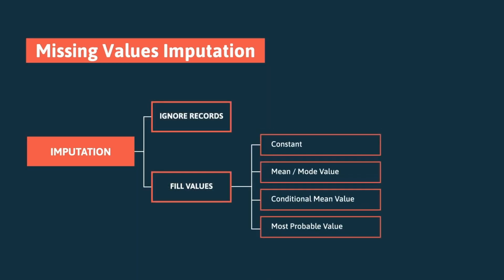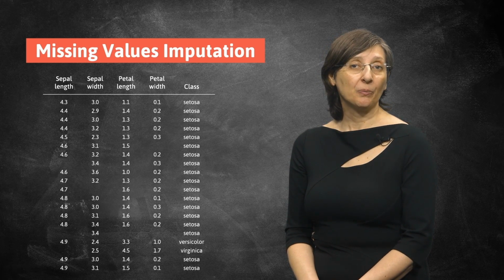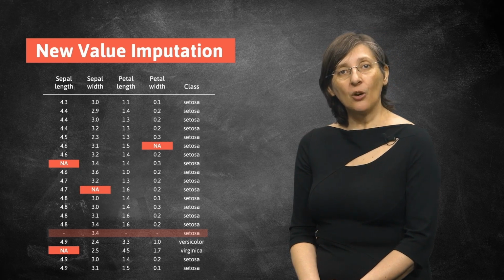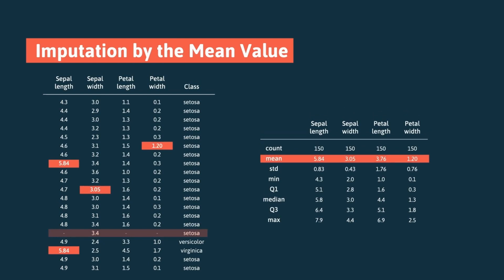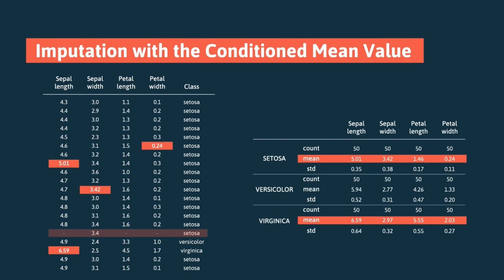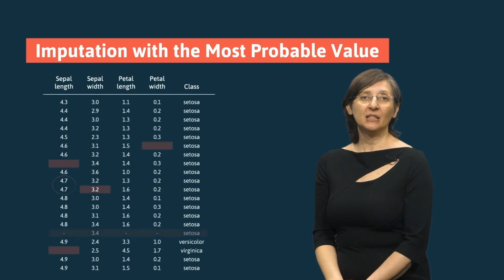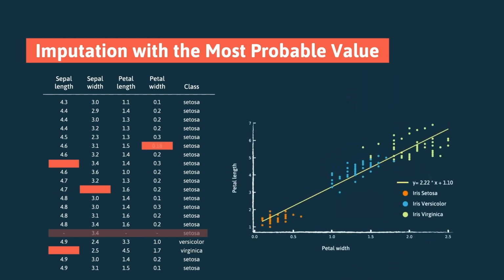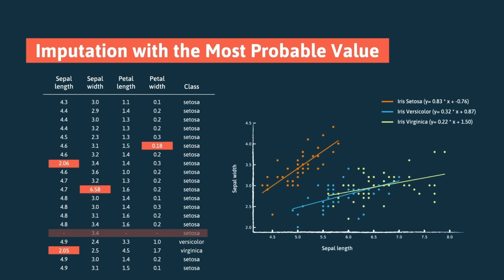Dealing with Incompleteness | 14/39 | UPV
Título: Dealing with Incompleteness

Descripción automática: In this video, the presenter discusses techniques for dealing with missing values in data cleansing, a critical step to ensure the quality of information for analysis. Identifying these missing values is essential as their presence is often due to issues in data collection, such as equipment malfunction, inapplicability, or oversight.

The video outlines two primary strategies for handling records with missing data: either dropping the records or imputing values. Each approach has its drawbacks, such as the potential loss of significant information or the introduction of bias. To address these issues, the video provides a variety of methods for imputing missing values, including using a placeholder (like "NA"), or statistical measures like the mean, median, mode, or conditional means based on other variables.

The presenter uses the iris dataset to illustrate these methods, emphasizing the importance of considering the impact on data distribution and relevance. For instance, the mean of a variable can be imputed, but this might make the variable less informative. Additionally, imputation based on the most probable value is discussed, which, while interesting, poses risks due to the complexities of estimation.

The presenter notes that predictive techniques such as regression may be employed if variables are correlated. However, caution is advised when using information like class labels for estimation, especially in classification problems where the target may be unknown. The video concludes by highlighting the need for careful consideration of available data and chosen constraints when dealing with missing values in datasets.

Autor/a: Piqueras Salazar Ignacio Jaime